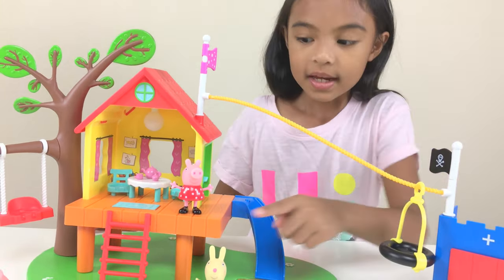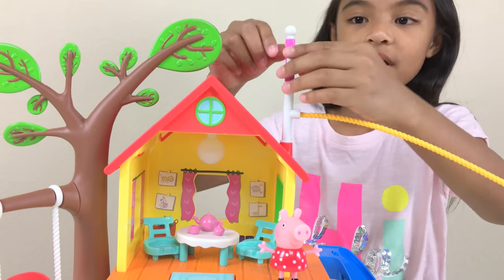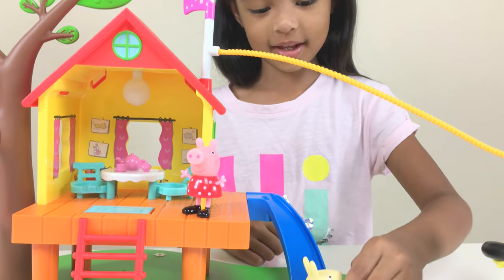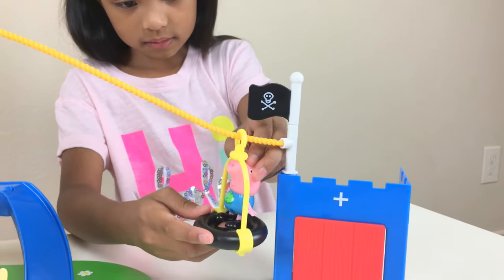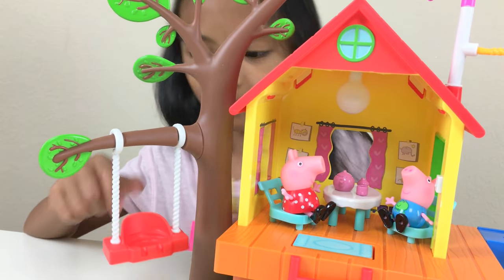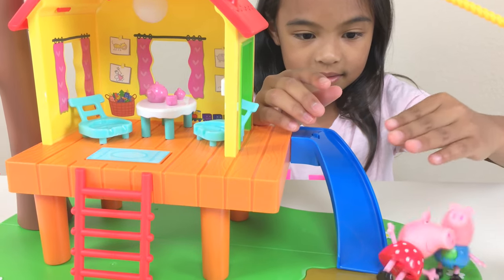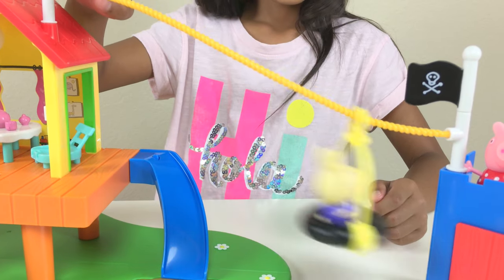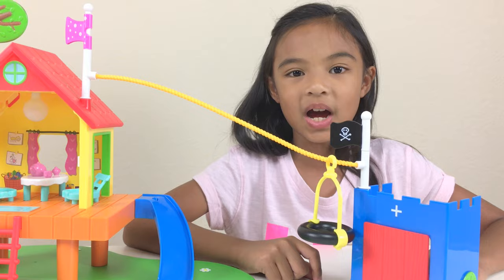Peppa Pig's Treehouse & George's Fort Unboxing | Toys Academy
Today we open this toy from Peppa Pig, its Peppa Pig's Treehouse & George's Fort. Its super colorful and fun to play. It has a tree with a red swing. A treehouse with a real working light, press the doormat for phrases, lights and sounds, and a tea party set up on the table. The treehouse is connected with a blue slide where they slip down the slide to activate the sounds and slide down to a muddy puddle (press the muddy puddle for phrases and song). Wow! It has a biplane made of tire connecting the treehouse to George's Fort. The fort's door can be open and close. It comes with Peppa Pig, George and Richard. And also it has George's trike with is favorite toy the dinosaur. So many things to do!

Toys Academy